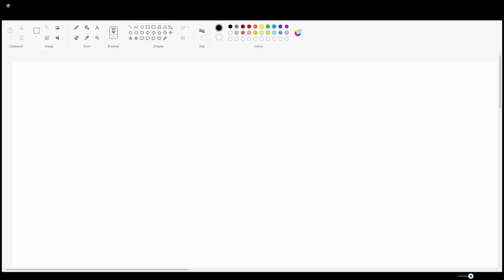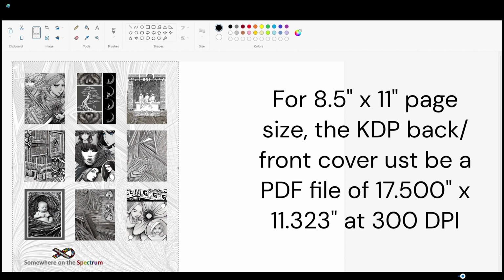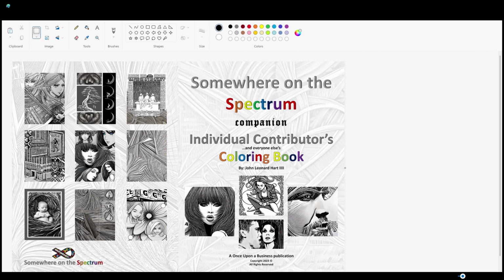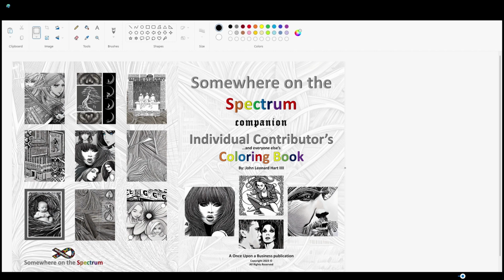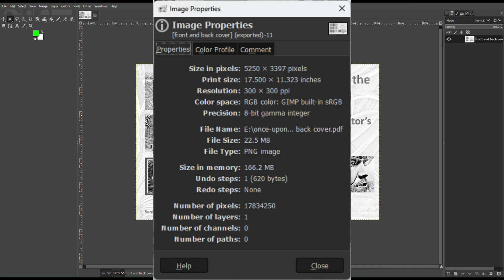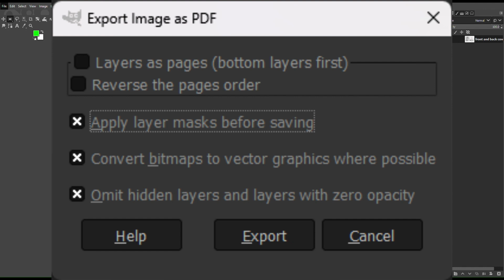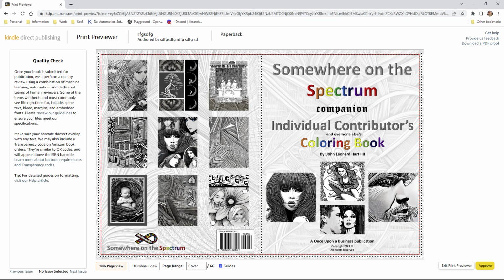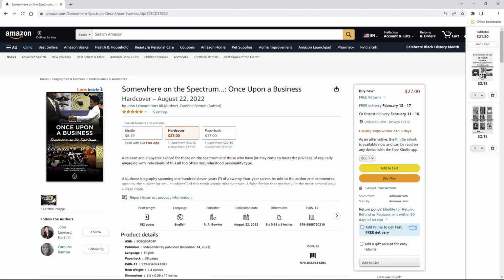KDP custom cover creation [for an 8.5" x 11" coloring book]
I mainly created this video because I can't remember how to get the dimensions of my custom KDP book cover correct when I'm publish. But because I needed a self-tutorial I decided to share what works with me with you.

I use Microsoft PowerPoint to design/layout my pages, Microsoft Paint to do simple image cropping and layout, and Gimp for advanced image editing.

Best wishes with your projects!

Publish, publish, publish, before AI takes over all of our creative endeavors!